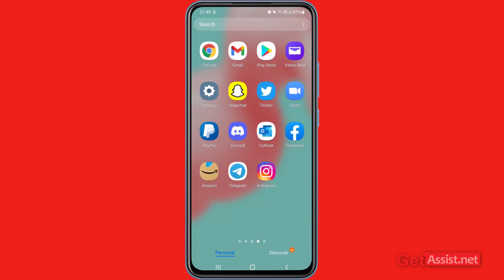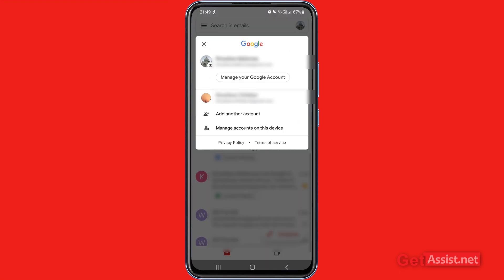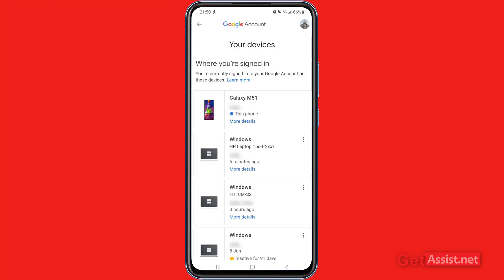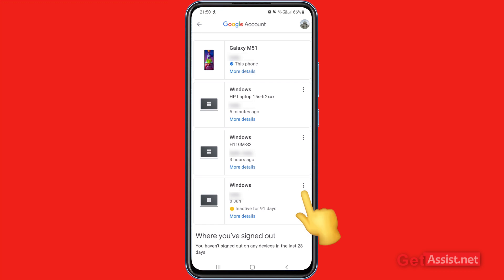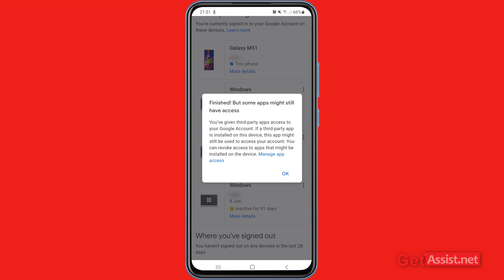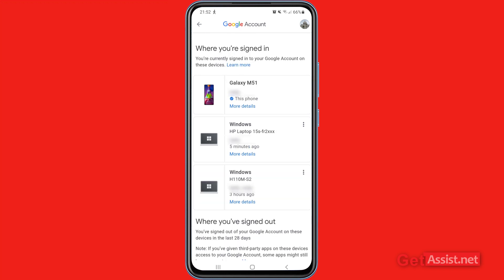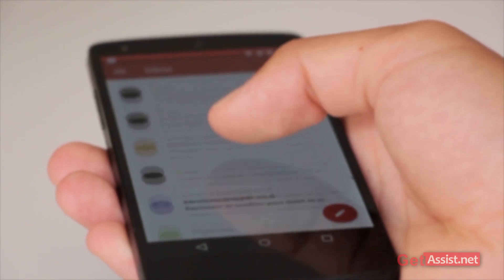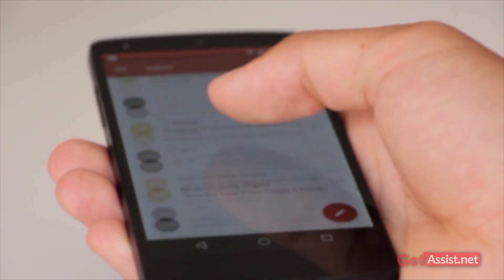How to Logout Gmail Account From Other Devices 2021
if you have checked that your Gmail account has been logged into some other devices or if you have used your Gmail account on any other devices and if you have forgotten to log out then this video can help you.

In this video, I will show you how you can logout your Gmail account from any other account.